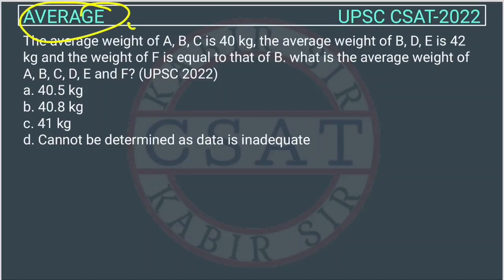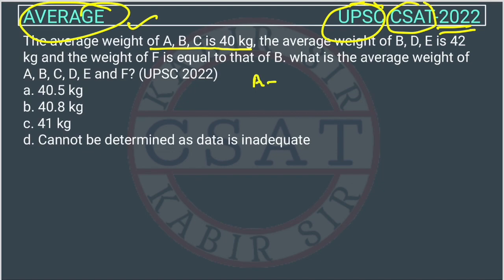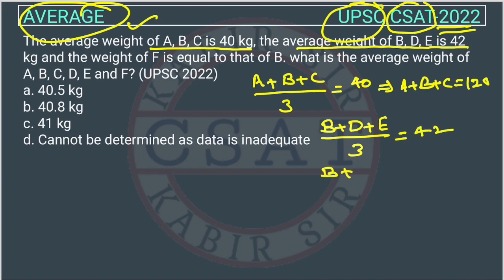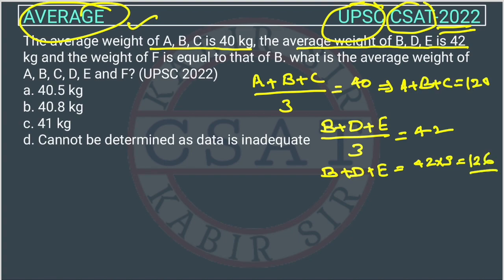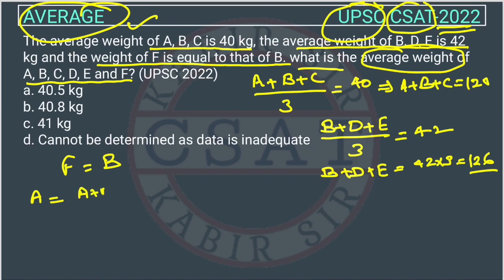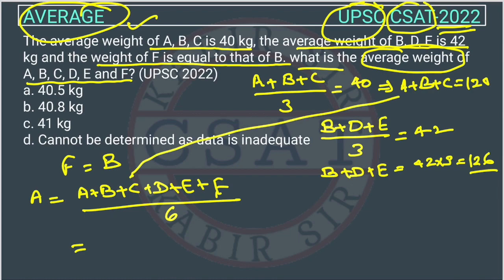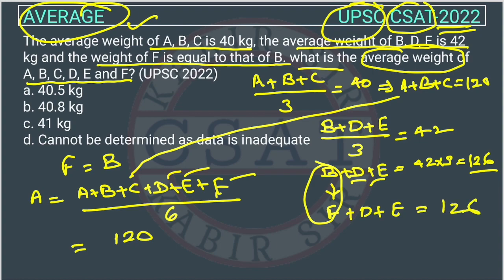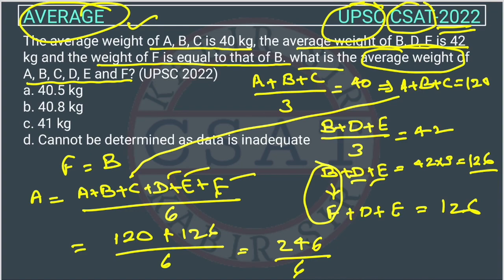UPSC CSAT PYQ 2022 AVERAGE | The average weight of A, B, C is 40 kg, the average weight of B, D, E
The average weight of A, B, C is 40 kg, the average weight of B, D, E is 42 kg and the weight of F is equal to that of B. what is the average weight of A, B, C, D, E and F?

csat preparation for upsc
csat